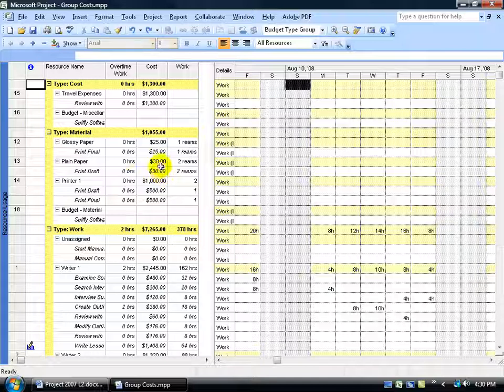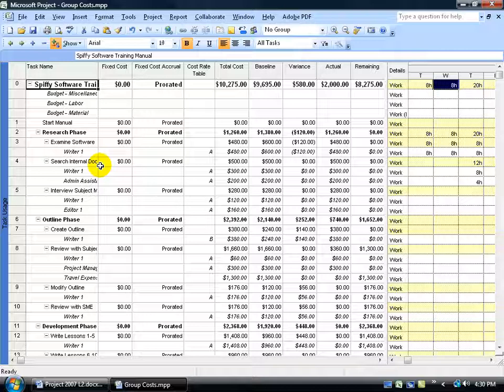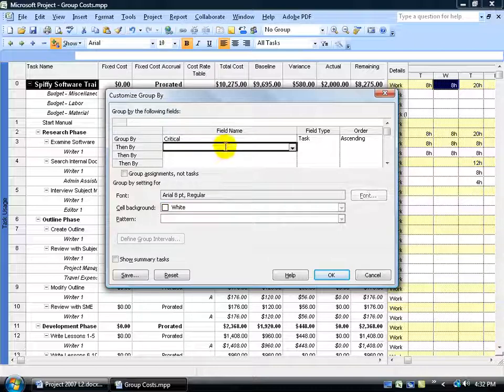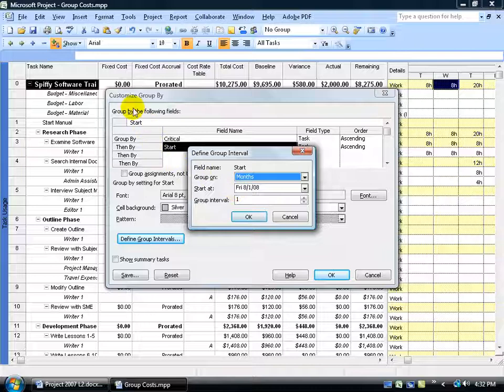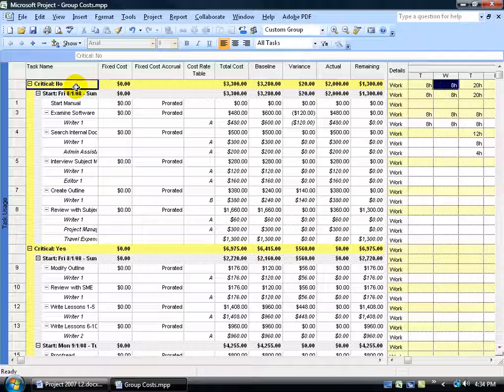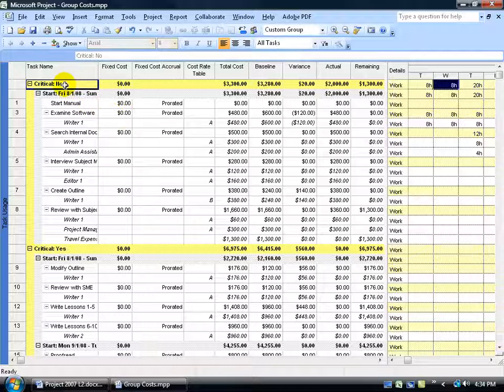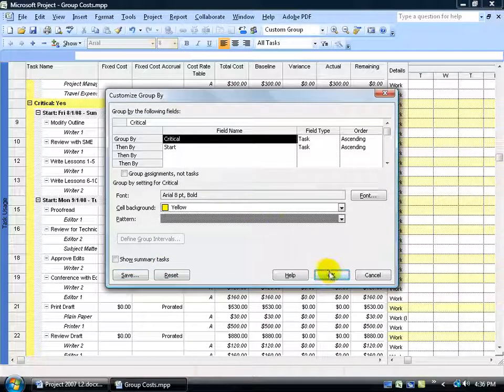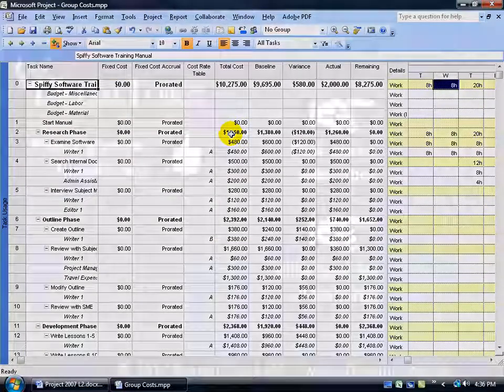Project 2007: Multiple Criteria Grouping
Project 2007 tutorial on how to do multiple criteria grouping for example in this video you'll see how to group by critical, and non-critical tasks, and then after a second criteria that will then categorize them by start dates.